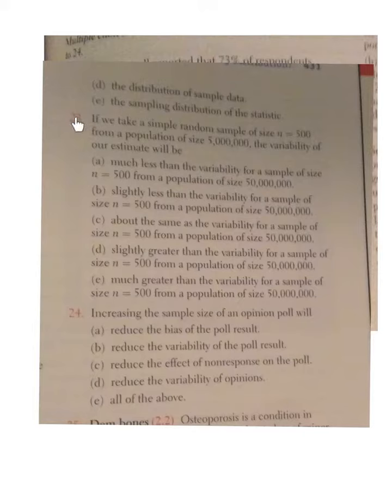21-24 pg 431